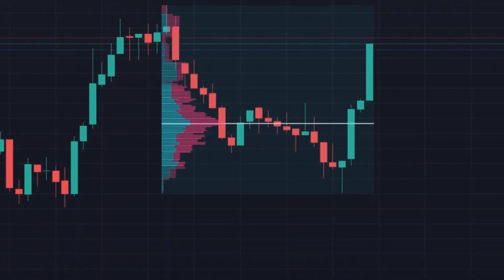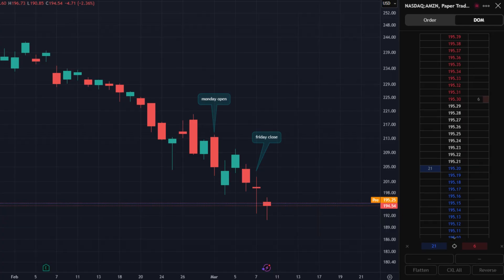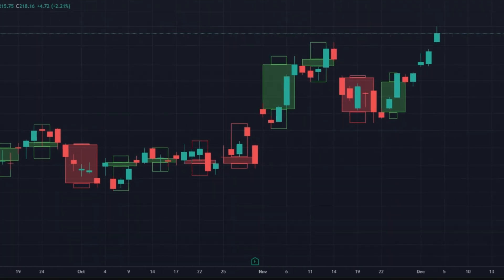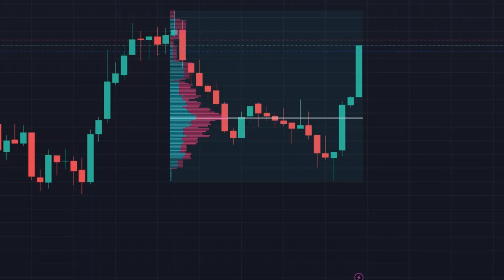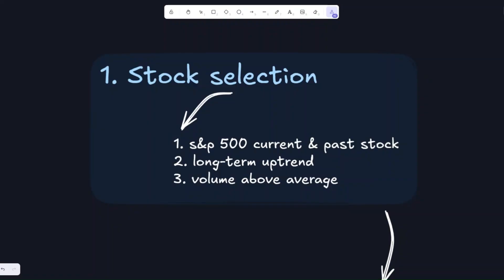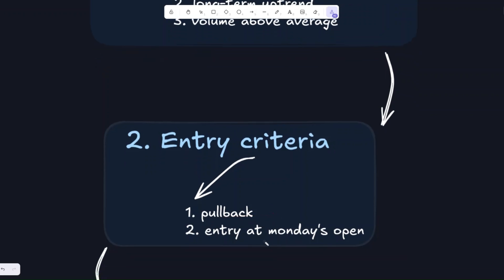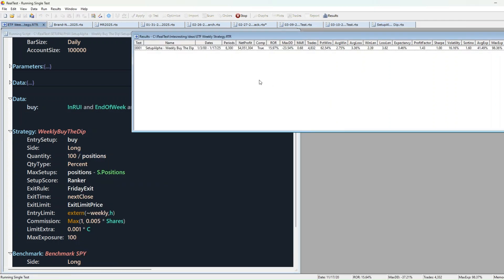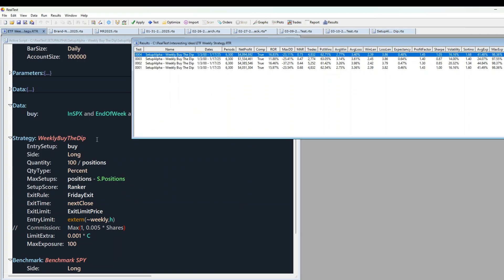Weekly Pullback Trading Strategy | RealTest Backtest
More Quant Fund Strategies: (RealTest Codes + backtest)